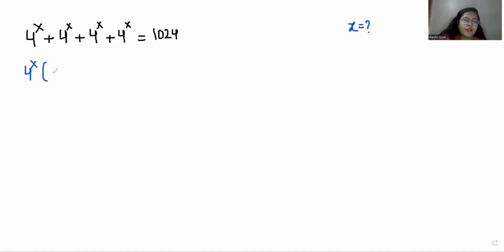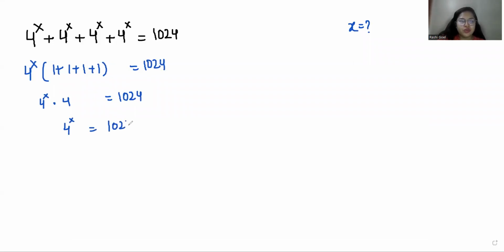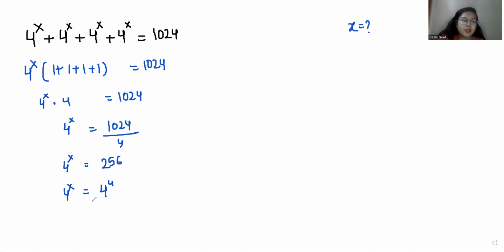IF 4^x+4^x+4^x+4^x=1024 Then X=? | Learn How To Solve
4^x+4^x+4^x+4^x=1024

IF 4^x+4^x+4^x+4^x=1024 then x=?
Find the value of x if 4^x+4^x+4^x+4^x=1024
Find the value of x, 4^x+4^x+4^x+4^x=1024
find value of x when 4^x+4^x+4^x+4^x=1024
what is the value of x when 4^x+4^x+4^x+4^x=1024
If 4^x+4^x+4^x+4^x=1024 find the value of x